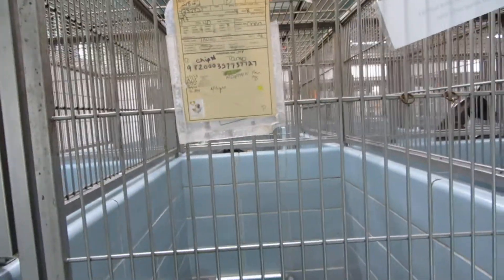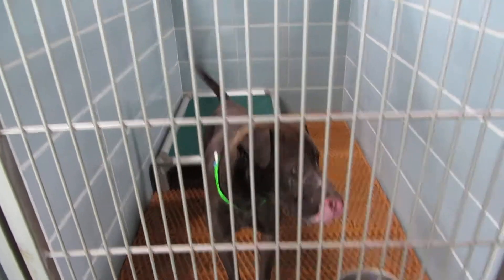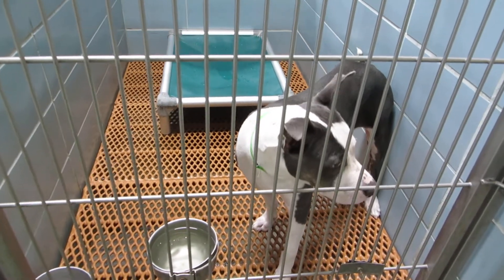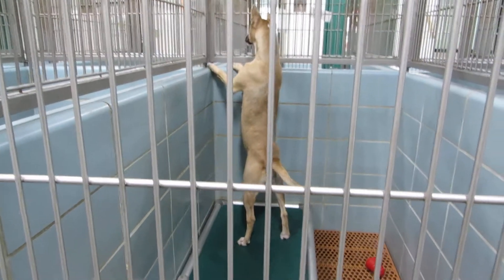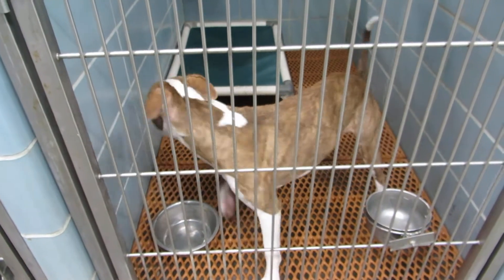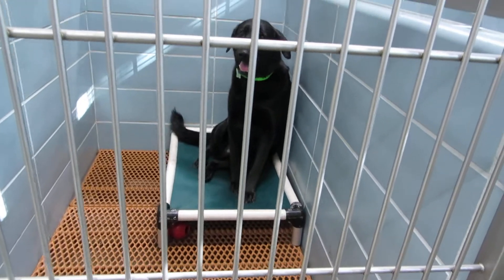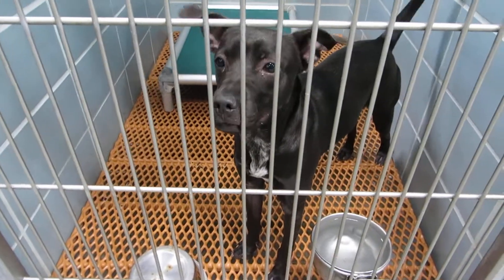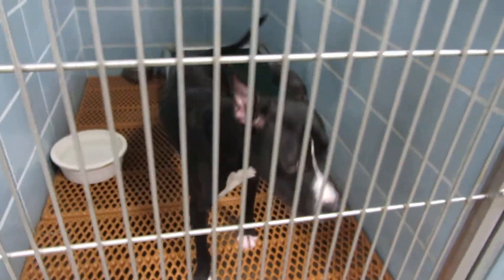pinellas county available adoption dogs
We have many wonderful dogs available for adoption, please stop by today to meet your new family member.